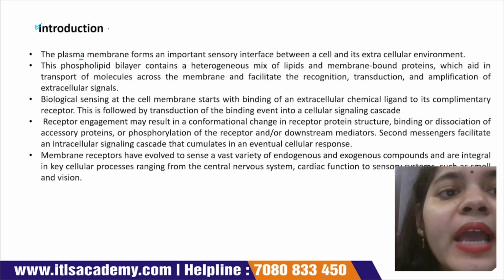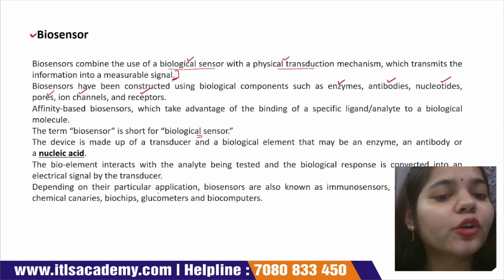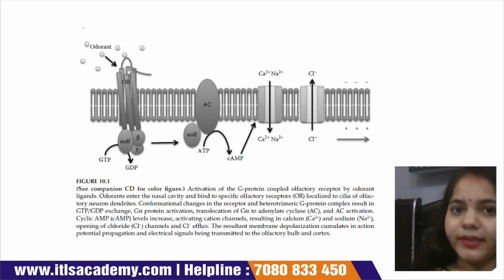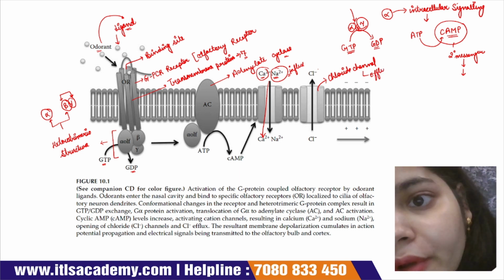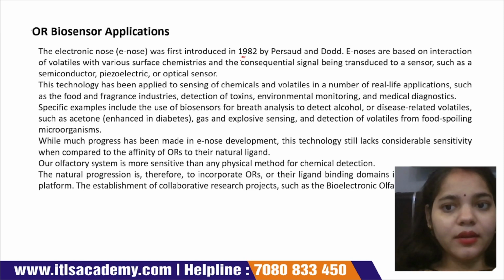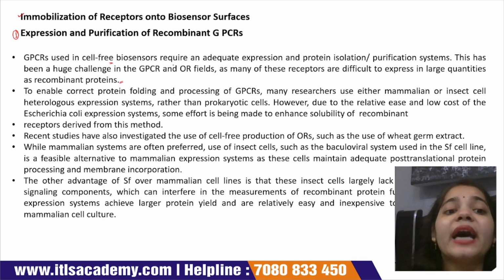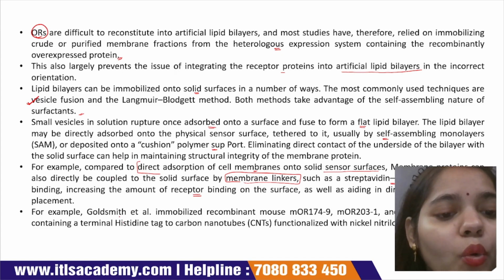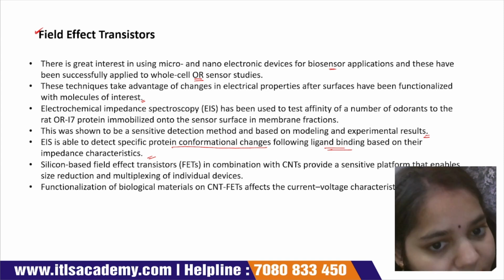Lecture 11: Receptor Based Biosensor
NANOBIOTECHNOLOGY
3 Months Online Certificate Course